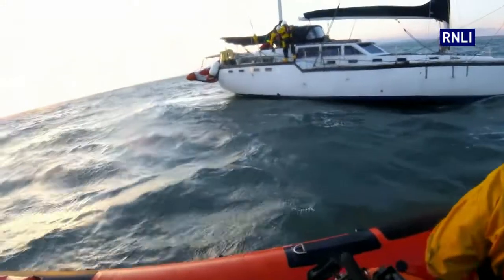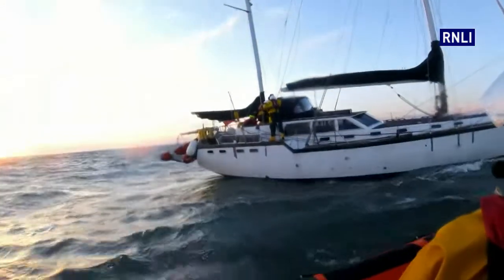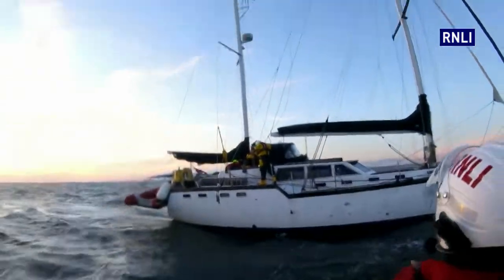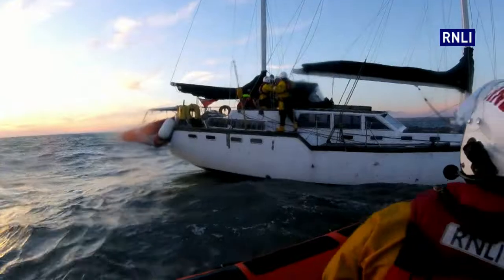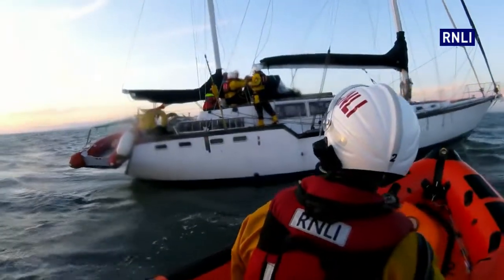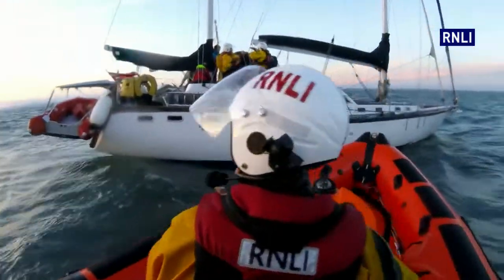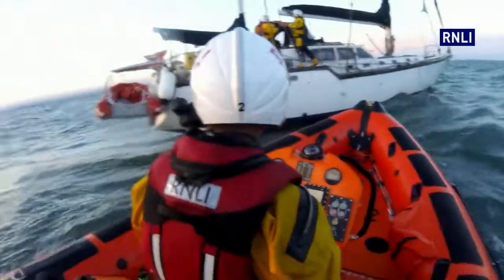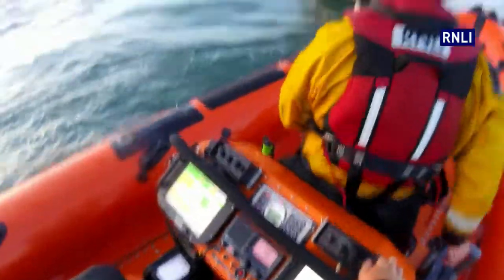Porthcawl and Barry Dock RNLI Lifeboats respond to Mayday from Yacht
On Tuesday 24/07/18 Porthcawl and Barry Dock RNLI lifeboats were both launched to a 53ft yacht which had made a MAYDAY call as it was taking on water south of Nash Point.

Porthcawl’s Atlantic 85 lifeboat, Rose of the Shires, was launched and located the casualty yacht about 5 miles south west of Nash Point. Two volunteer crew members were put aboard with a salvage pump. They assessed the situation on board and managed to stem the ingress of water with the pump.

Upon the arrival of the larger Barry Dock lifeboat the Atlantic 85 transferred two crew members from Barry Dock lifeboat onto the casualty vessel before recovering their own two crew members. Porthcawl lifeboat then returned to station whilst the Barry Dock Lifeboat took the yacht under tow and back to Barry Dock for the skipper to carry out repairs.

Lifeboat Operations Manager at Porthcawl, Philip Missen, said, ‘The casualty yacht crew did the right thing by putting out the MAYDAY call as soon as they were aware of taking in water. This allowed us and Barry Dock lifeboat to locate and manage the situation and avoid a possible sinking of the casualty vessel’.